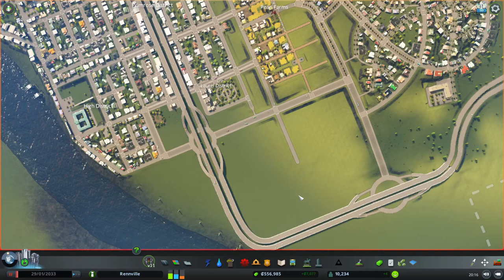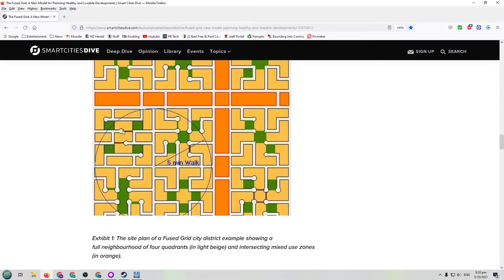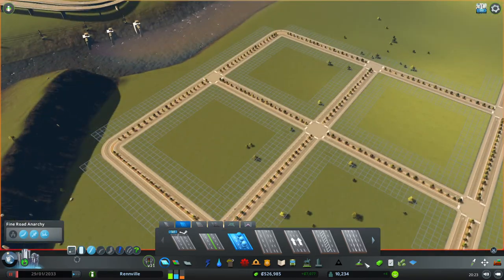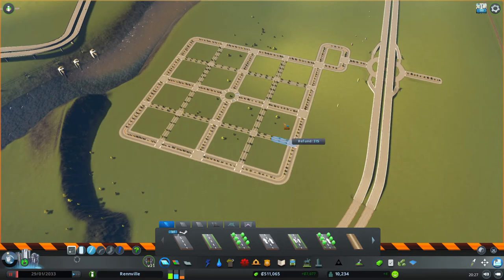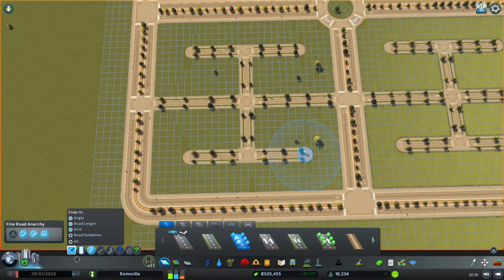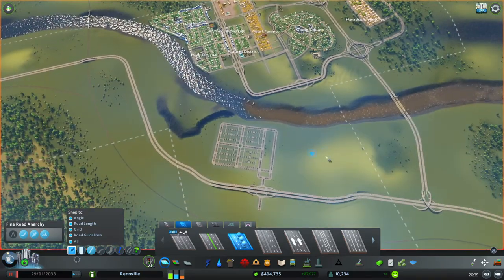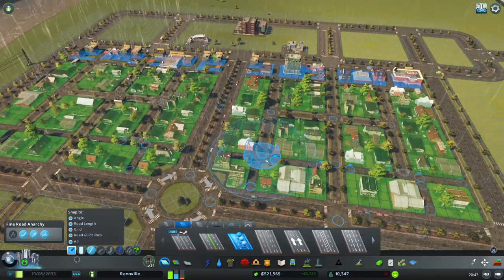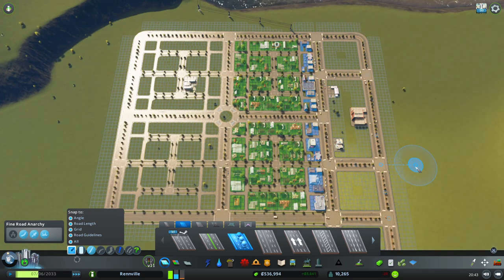Ep 15 - Learn how to create a Fused Grid quadrant for your city that combines grids and cul-de-sacs.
Ever heard of the fused grid model for neighbourhoods?  Check out this video to give you some new ideas about city planning.  I create my own fused grid which you can use as a template to create your own ones.